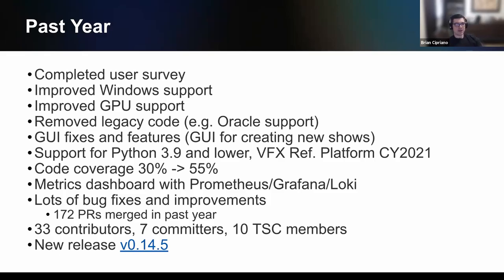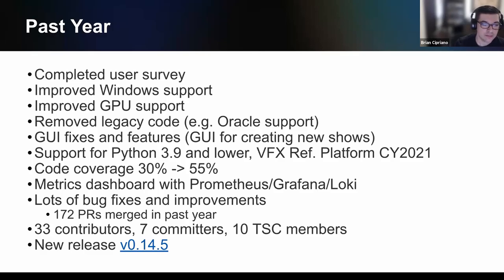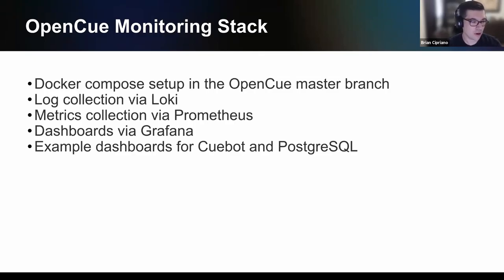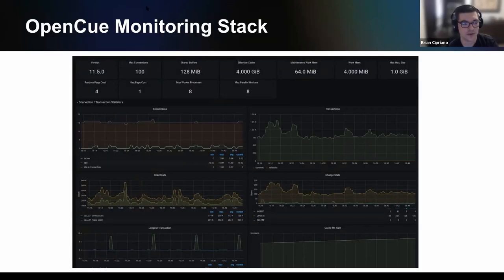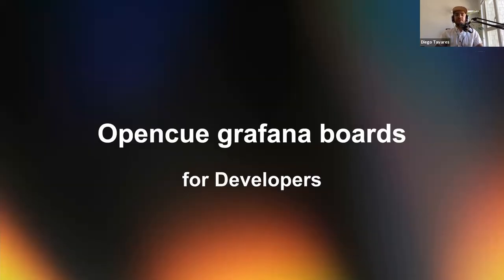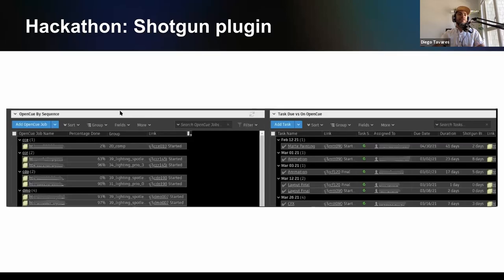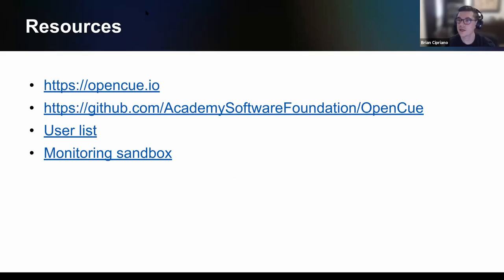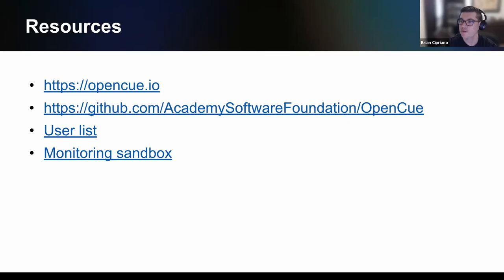[OpenCue] Project Update and Production Stories - Brian Cipriano & Diego Tavares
[OpenCue] Project Update and Production Stories - Brian Cipriano, Google & Diego Tavares, Sony Pictures Imageworks

The OpenCue team provides a project update and production users share their stories of migrating to OpenCue and plugging it into the rest of their pipeline.

To learn more about the Academy Software Foundation (ASWF) and how you can start improving your production pipeline practices today,